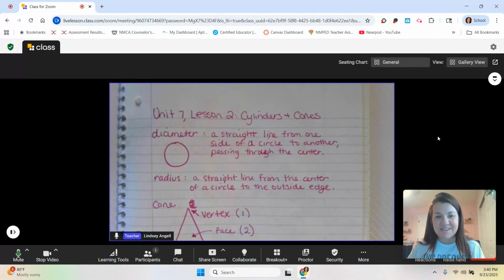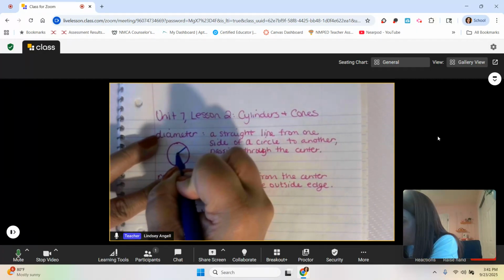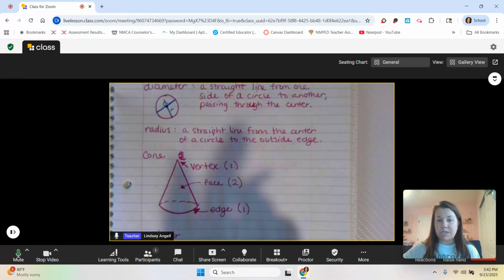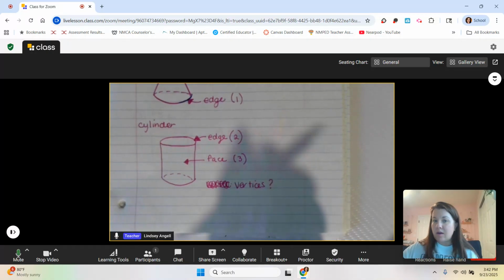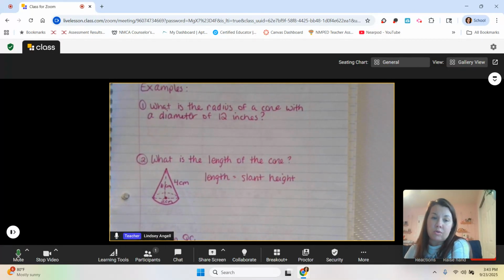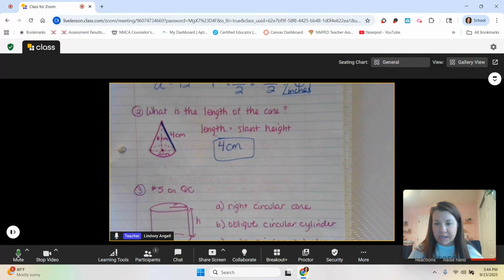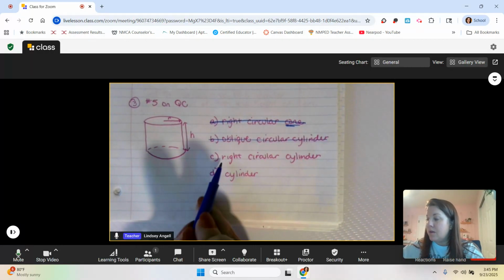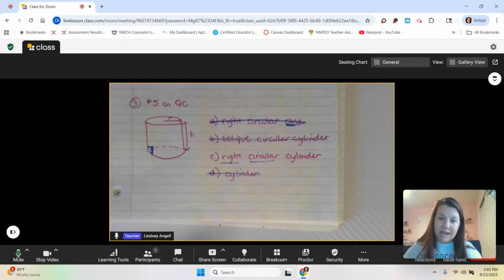8th Math Unit 7, Lesson 2: Cylinders and Cones